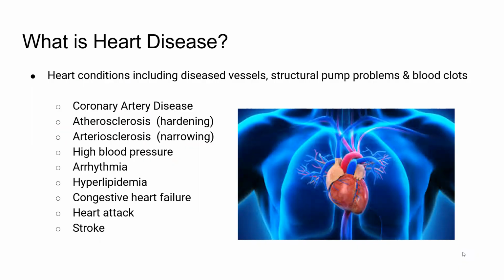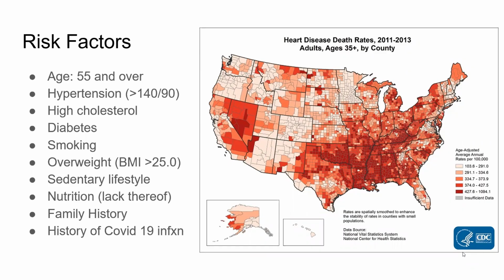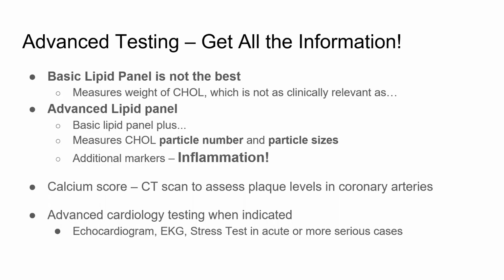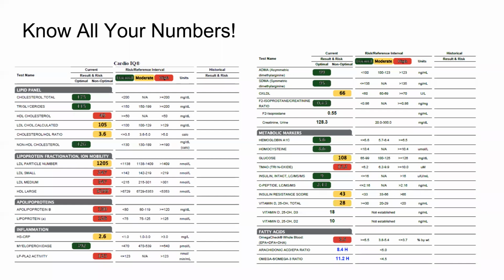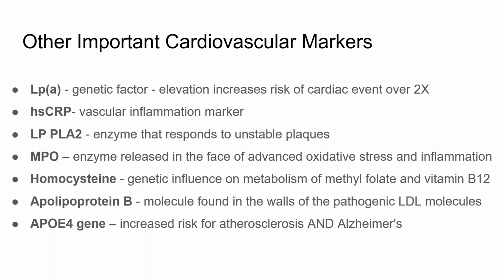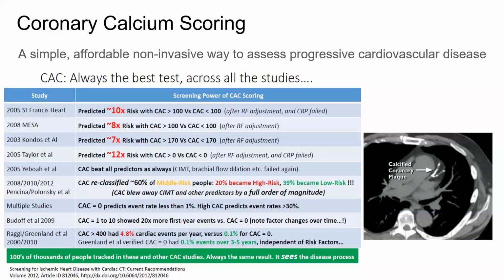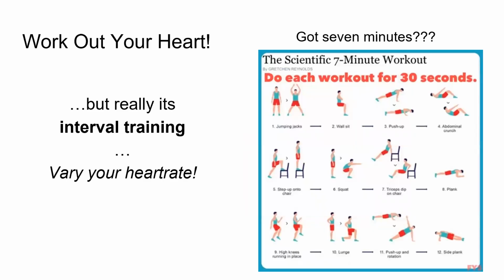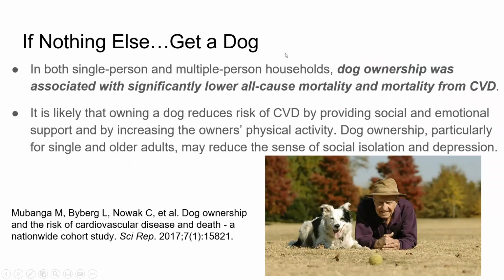ECHN Community Education: Heart Health Beyond the Basics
In this free Health Education lecture, Naturopathic Physician Dr. Craig T. Fasullo discusses functional and naturopathic approaches to heart disease.